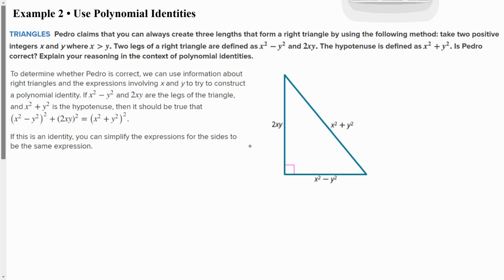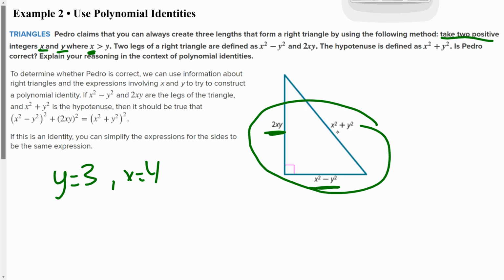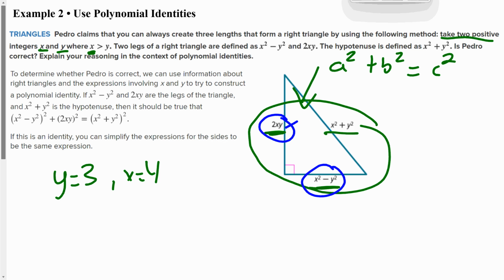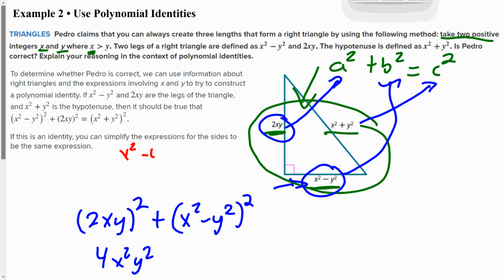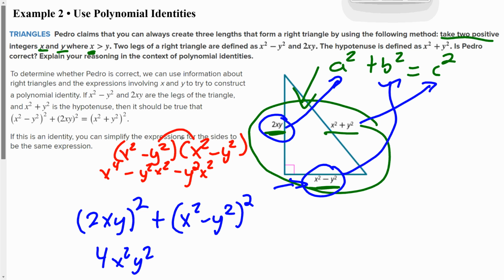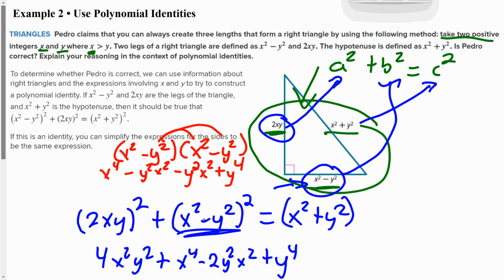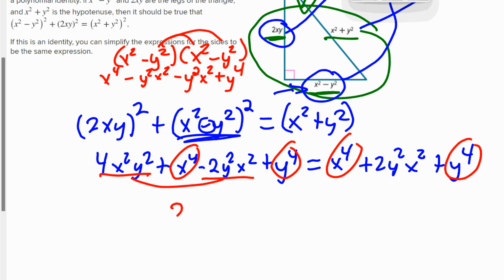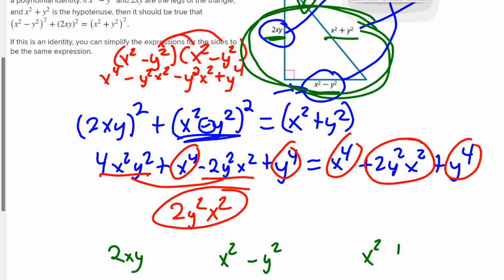Int III Ch. 3.3 Ex. 2 Use Polynomial Identities